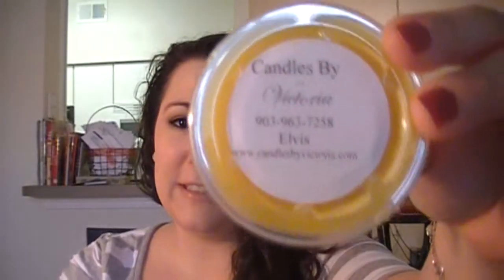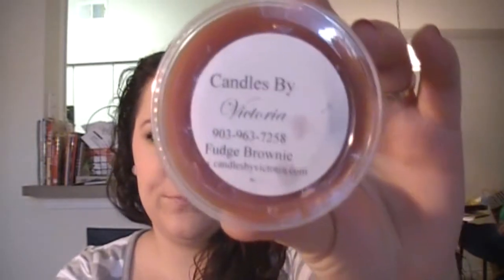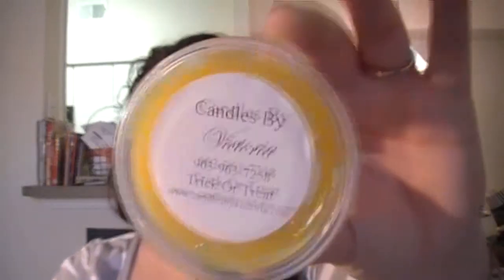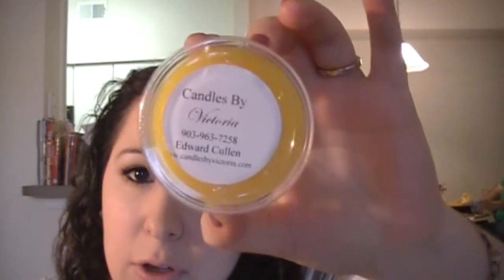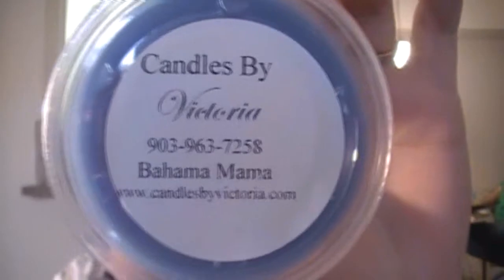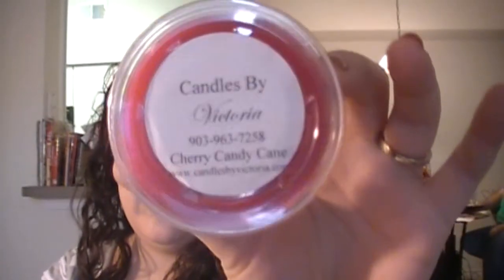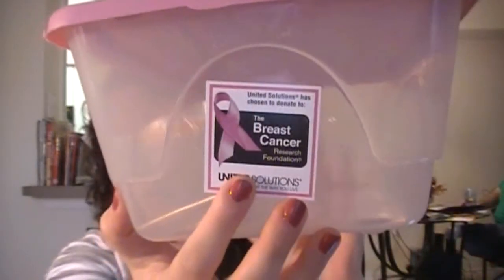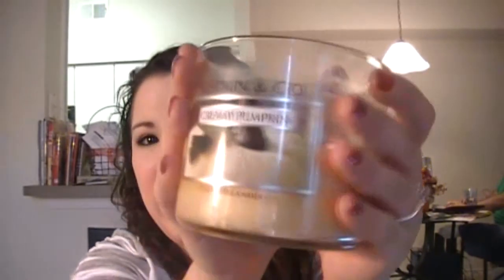Candles By Victoria: Scent Shot Haul (Part 2)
This is part 2 of my scent shot haul.